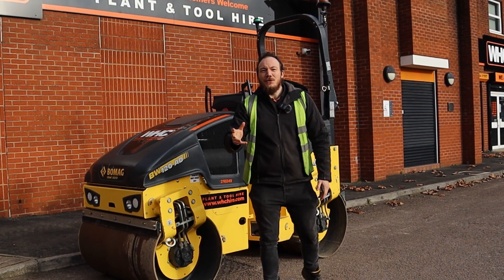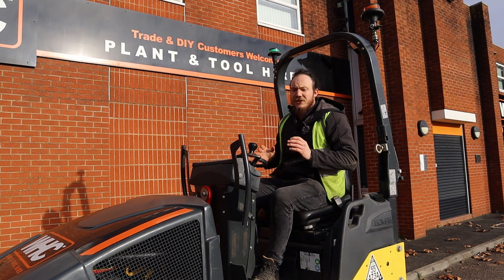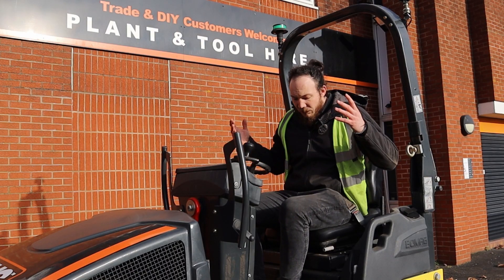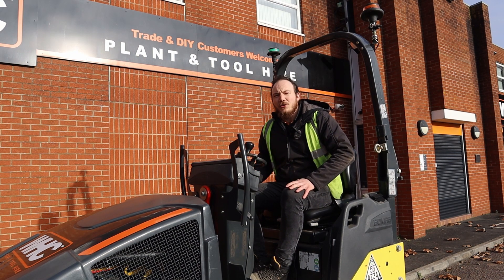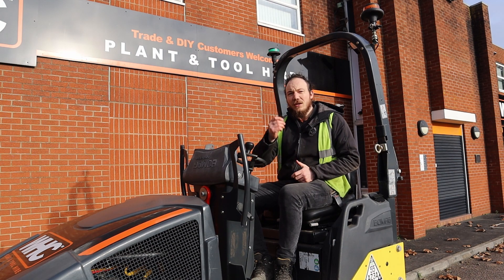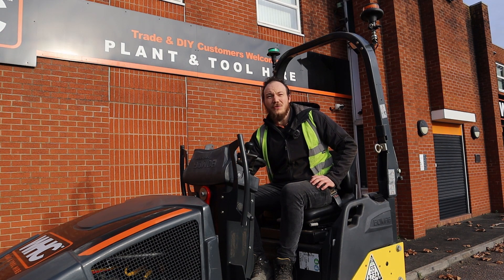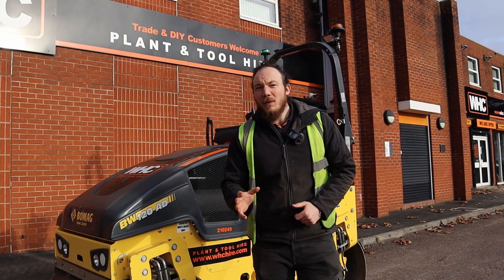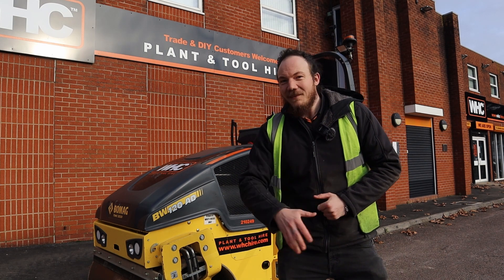How To Start 120 Twin Drum Roller (Bomag) | WHC Hire Services | Roller Series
In this tutorial video, Sean from WHC Hire will show you how to start a Bomag 120 Roller. This step by step video will aid in any starting issues. In just seconds you can have this road roller up and running safely by following this guide. This video can be used for both novice and skilled operators.

0:00 Intro
0:27 Entering the machine
0:41 Seatbelt
1:22 Pre-start checks
1:48 Turning the key
2:13 Keying off
2:26 Final thoughts